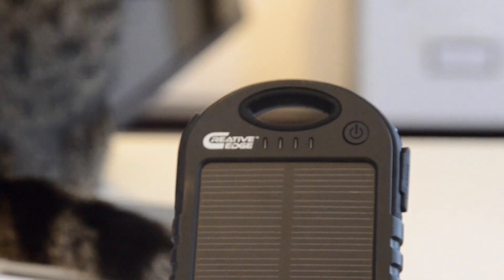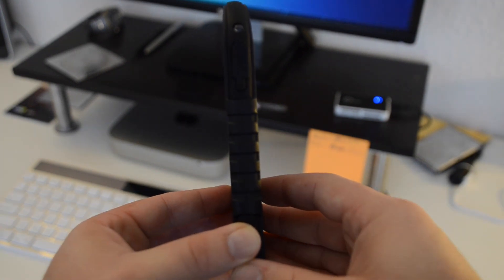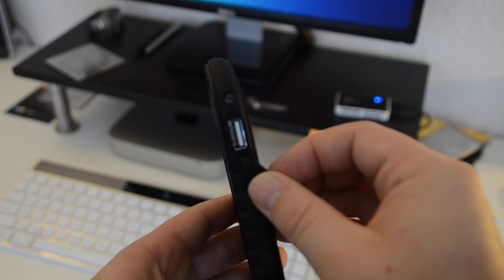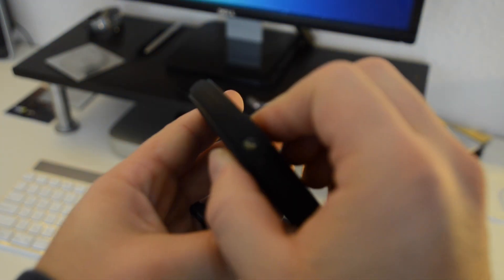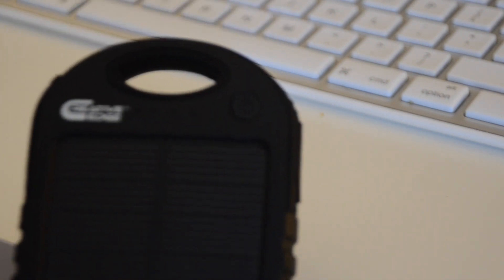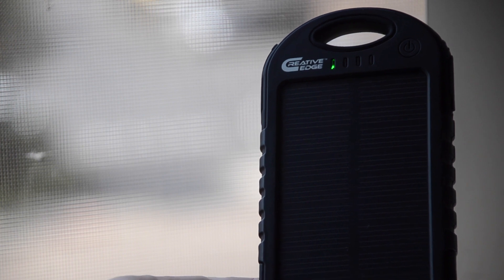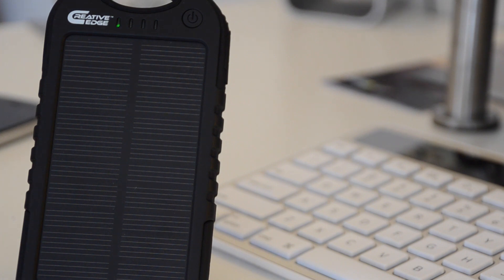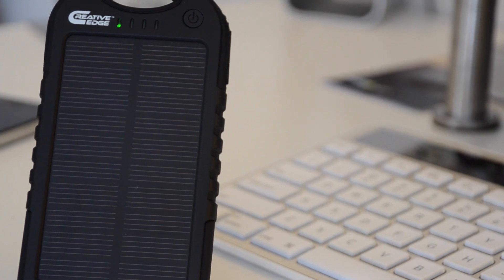The Best Solar Panel Charge Under $50 - Creative Edge Solar 5 Review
Here is my overview of the Creative Edge Solar 5 Solar Panel charger. This is my first video review, and I hope that I can help some of you out.